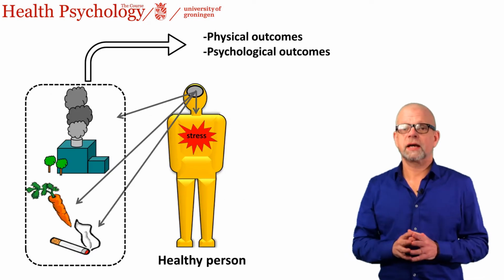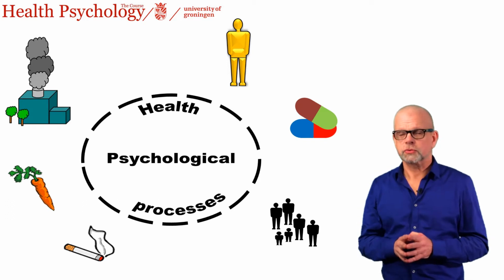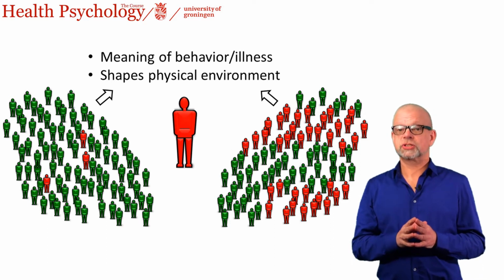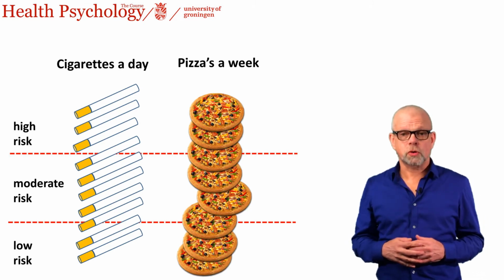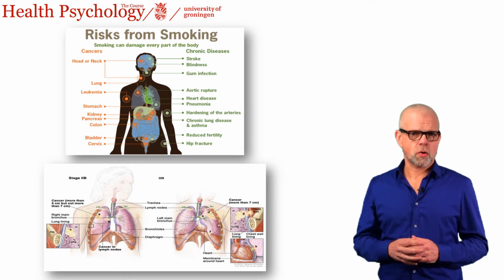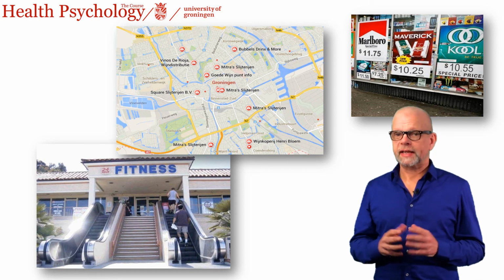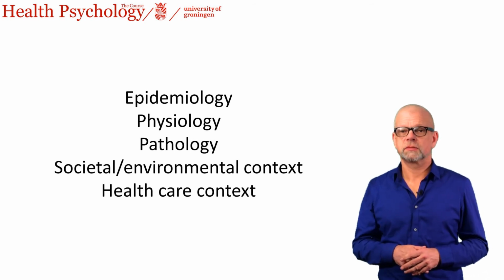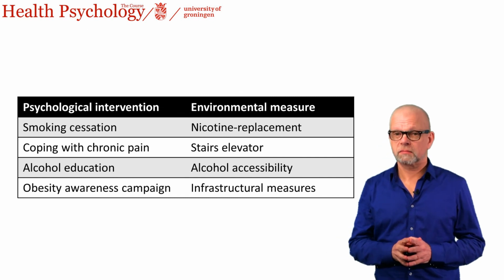The context of Health Psychology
Health Psychology is embedded in a context. To understand Health Psychology, it is important to know (the influence of) the context.